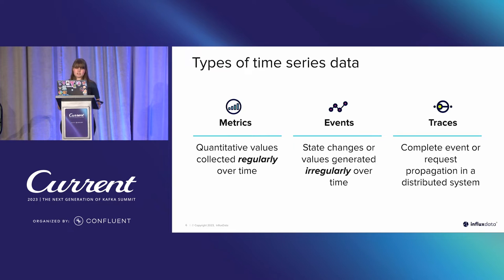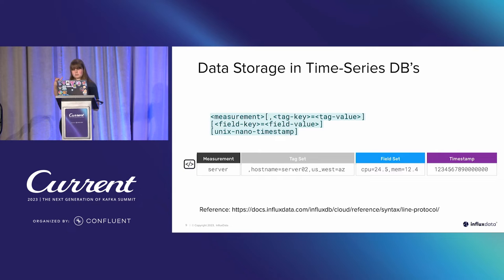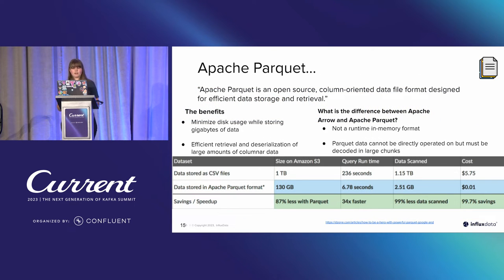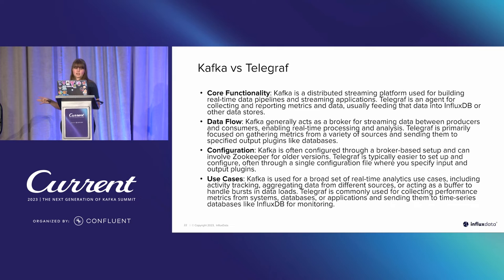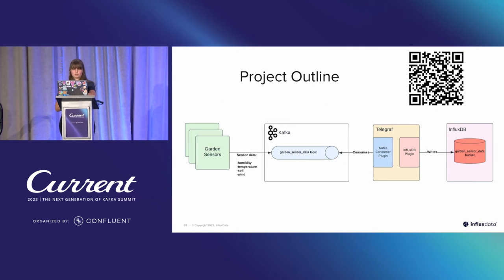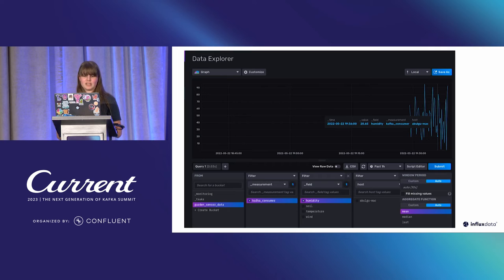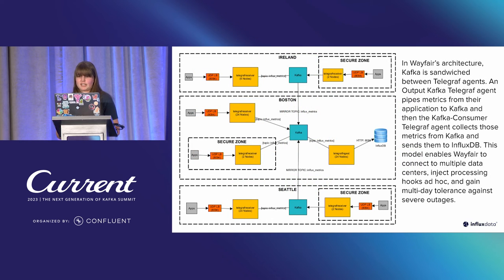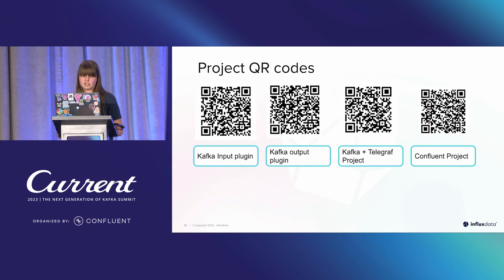Maximizing Real-Time Data Processing with Apache Kafka and InfluxDB: A Comprehensive Guide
Combining Apache Kafka and InfluxDB can provide a powerful data pipeline for processing and analyzing real-time data. Kafka can be used to ingest data from various sources and stream it to InfluxDB for storage and processing. InfluxDB can then be used to analyze and visualize the data, providing insights and actionable information in real-time. This architecture can be especially useful for IoT applications, where large volumes of sensor data are generated in real-time and need to be processed and analyzed quickly. InfluxDB now offers storage in a parquet file format built on top of the Apache Arrow project that allows for querying in SQL and integration to a larger variety of visualization and analysis tools that Kafka users can now take advantage of. This talk will go into connecting the two platforms and the why, how, and what you can accomplish by doing so.